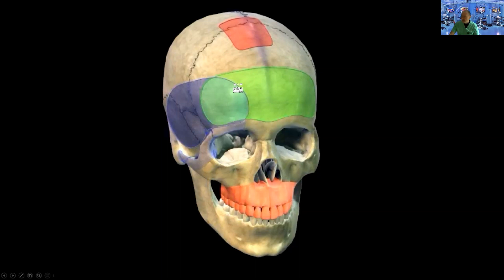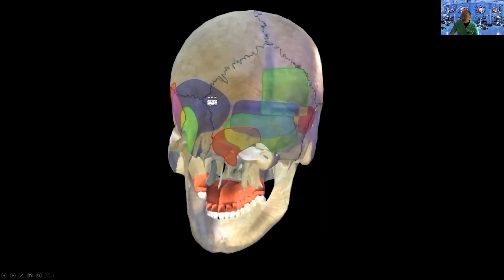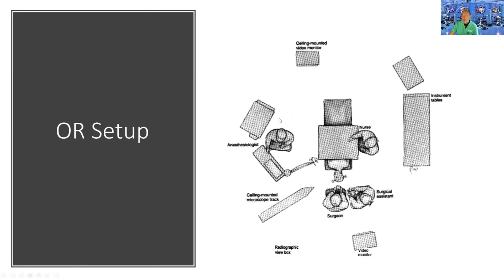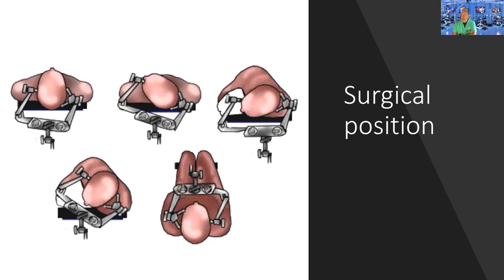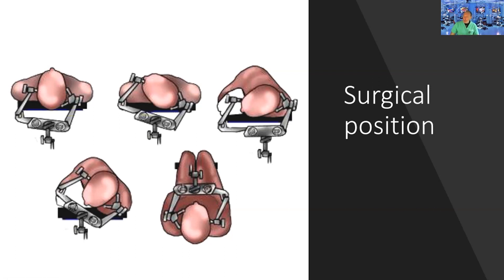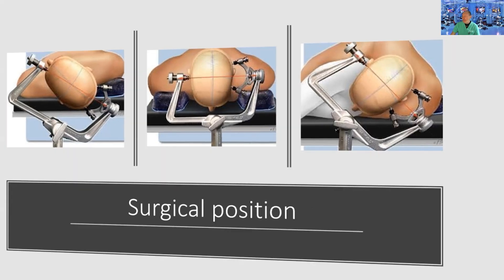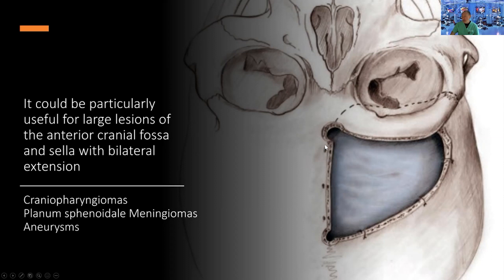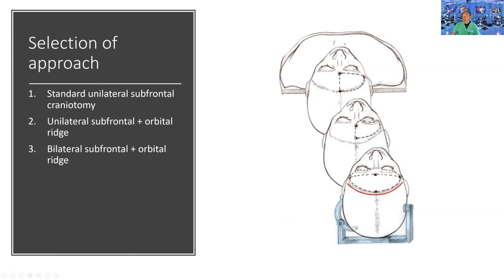Surgical Approaches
Join Dr. Antonio Bernardo from Weill Cornell Medicine Department of Neurological Surgery as he provides an overview of surgical approaches.

About Us

Future Neurosurgeons are training today! to register for live courses